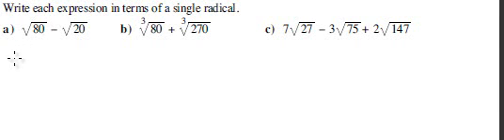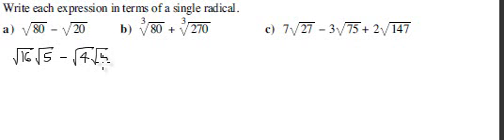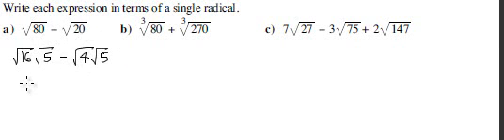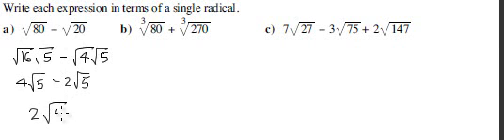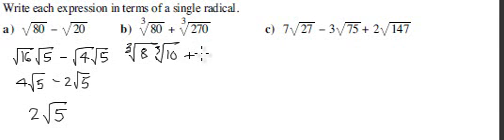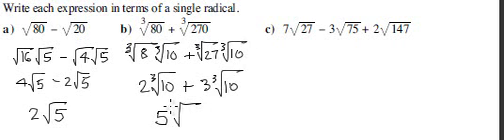1 102 01